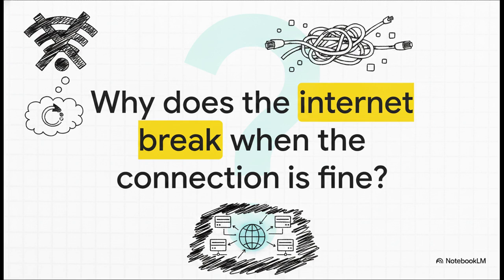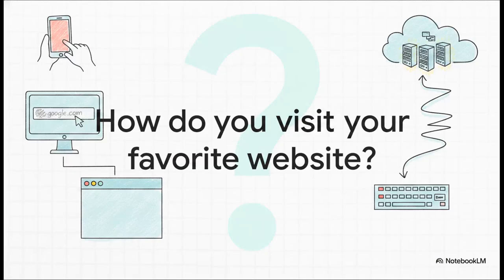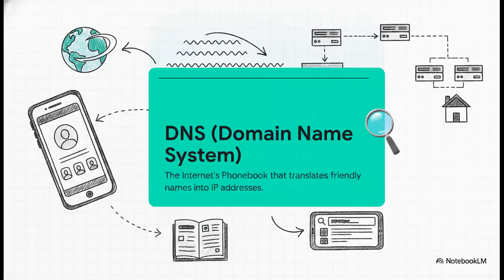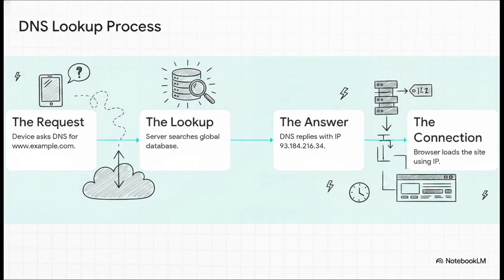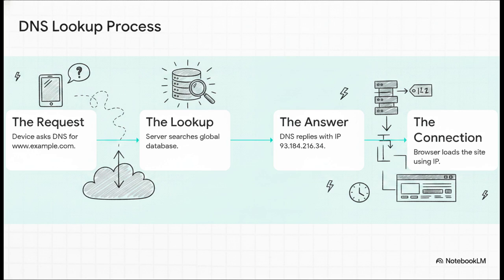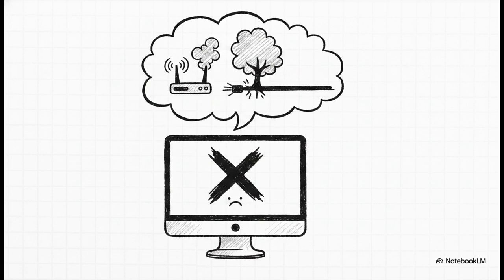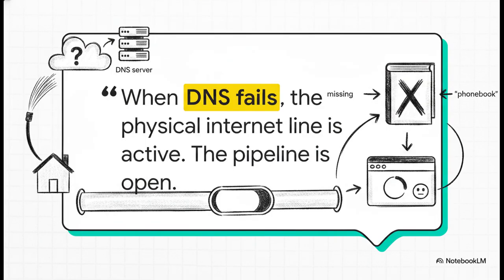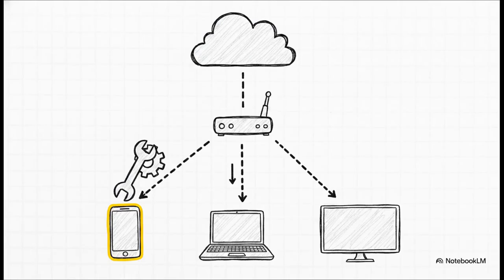DNS Internet s Phonebook